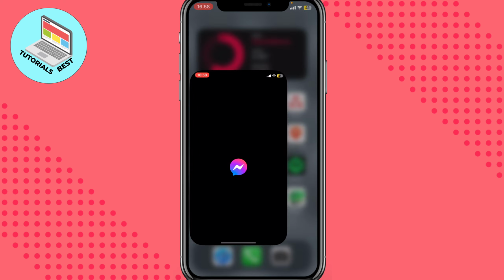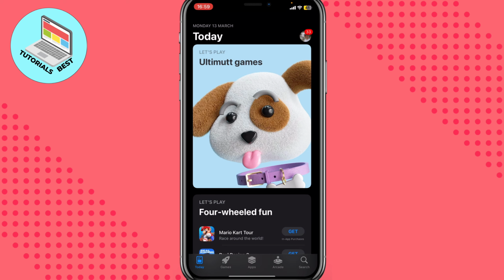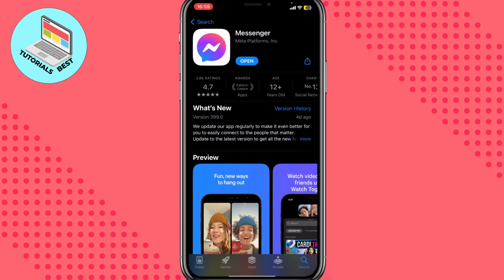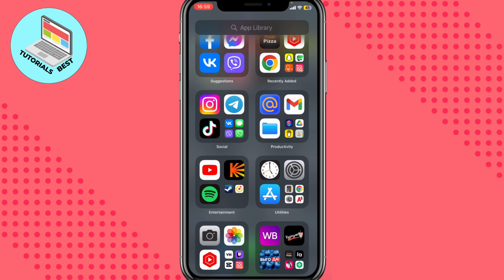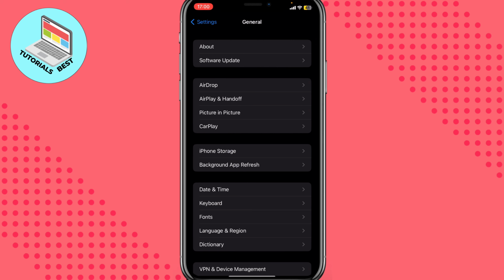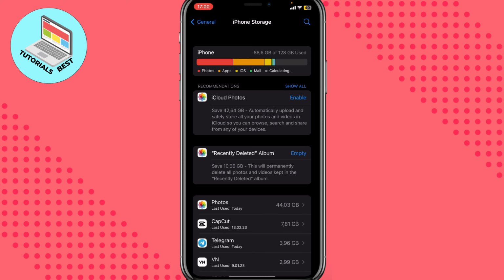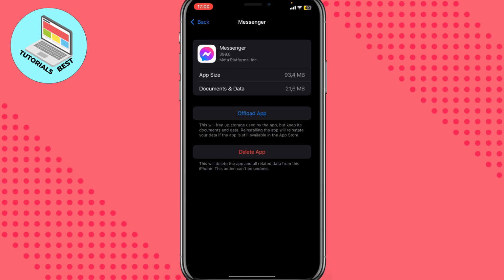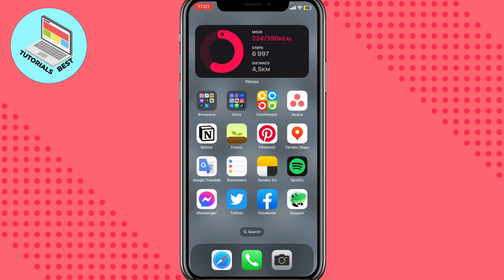How to Fix Facebook Messenger App not Working & Keep Crashing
Now You Know How to Fix Facebook Messenger App not Working & Keep Crashing